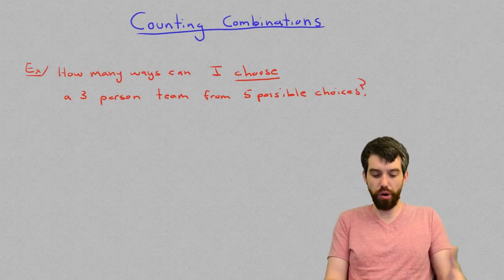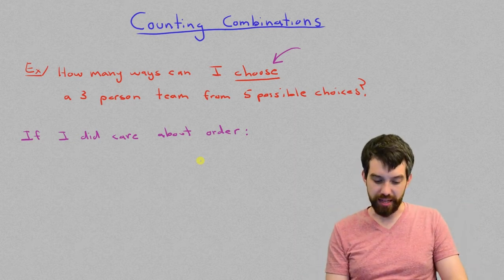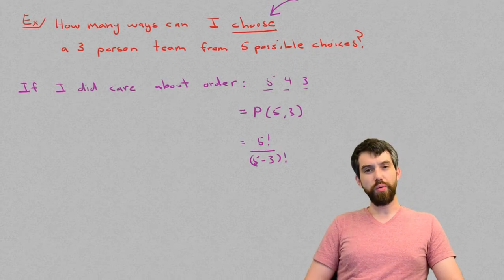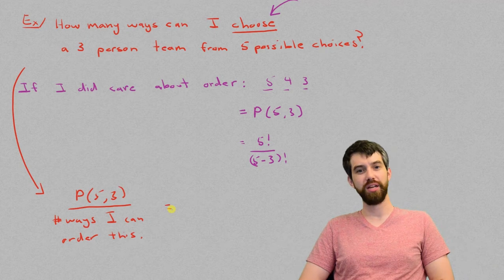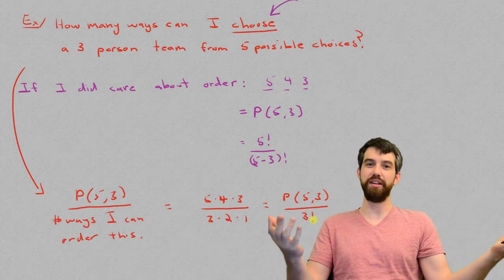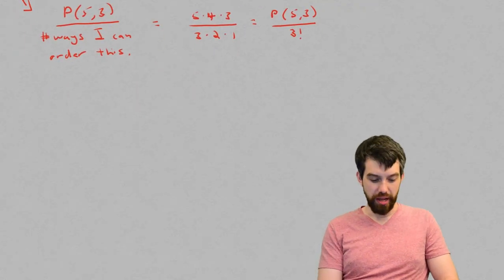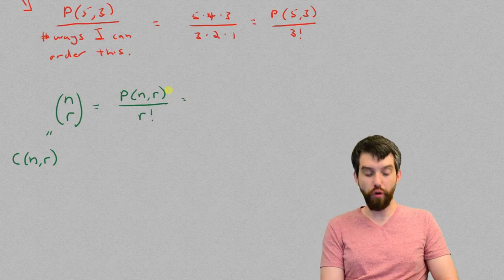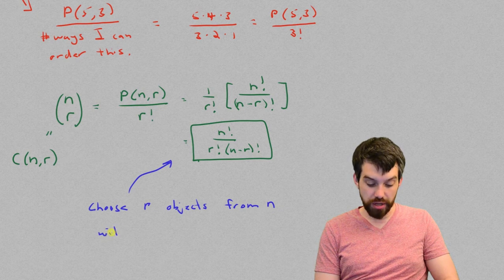Combinations Formula: Counting the number of ways to choose r items from n items.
We have previously looked at the permutation formula to PICK r items from n items, when we care about the order they come out. Now we look at how to CHOOSE r items from n items, where we don't care about the order they come out. We derive the combination example formula and do an example